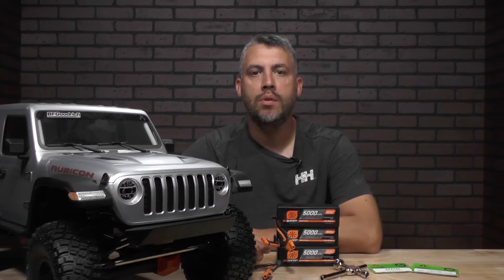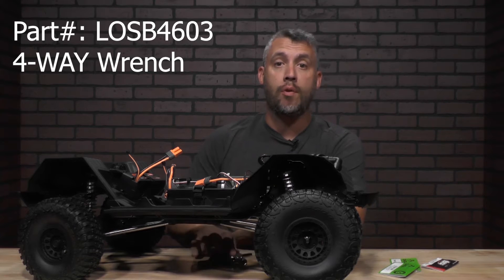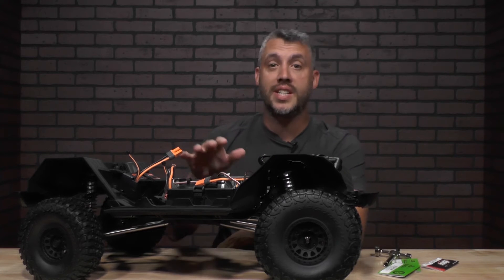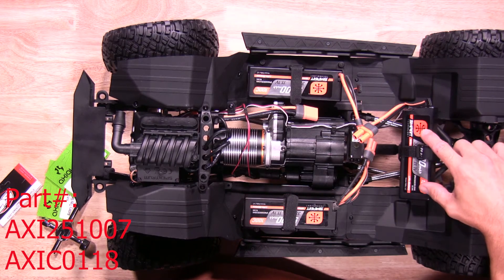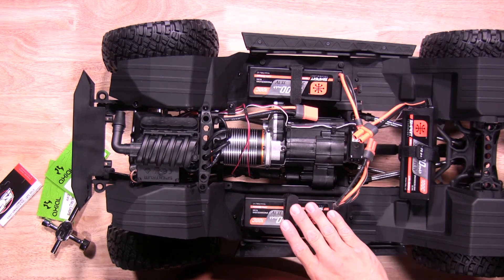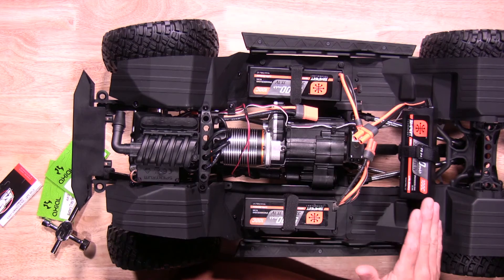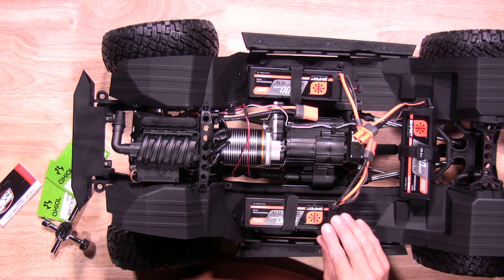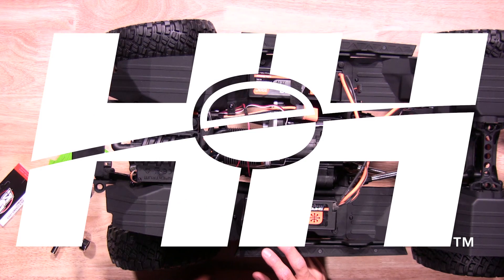From the Tech Desk: Tips about your Axial SCX6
In this video we will show you a few tips on your all new Axial SCX6.